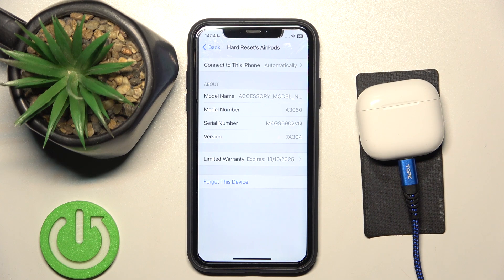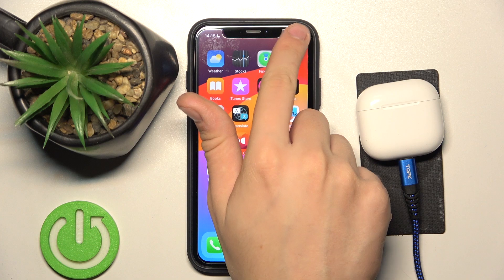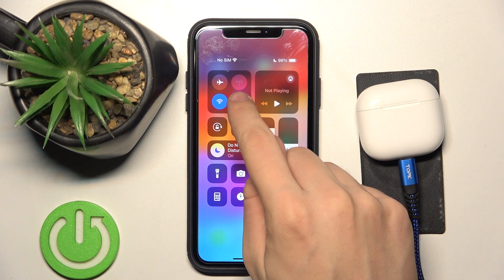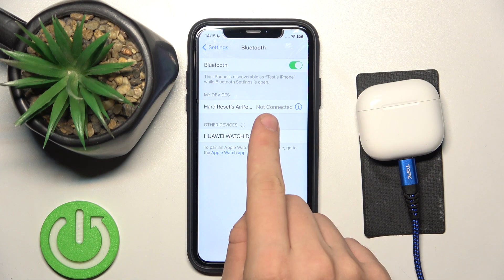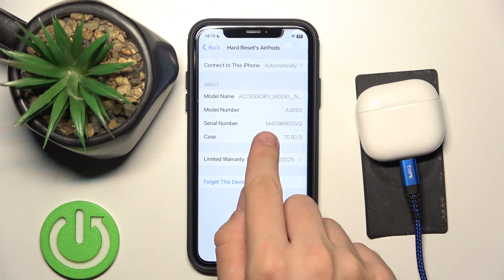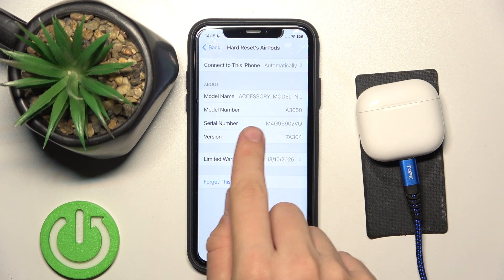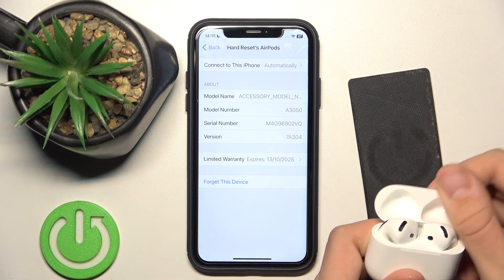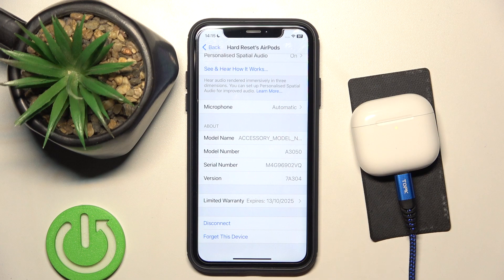How to Check the About Specifications of AirPods 4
In this video, learn how to find the "About" section for your AirPods 4. We’ll guide you through the steps on your iPhone to access detailed information about your AirPods, including firmware version, serial number, and battery status. This tutorial is essential for users who want to keep track of their AirPods’ specifications and ensure they’re up to date. Ideal for anyone looking to understand their AirPods 4 better and manage their device effectively.

How to find the about specs in AirPods 4? How to see the about section of AirPods 4? How to check the SN in AirPods 4? How to see the model number of AirPods 4